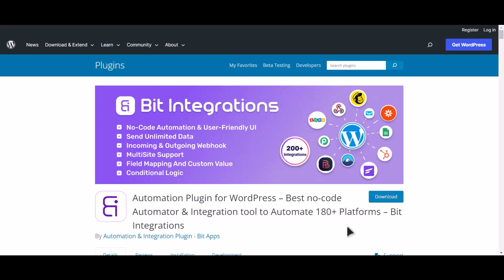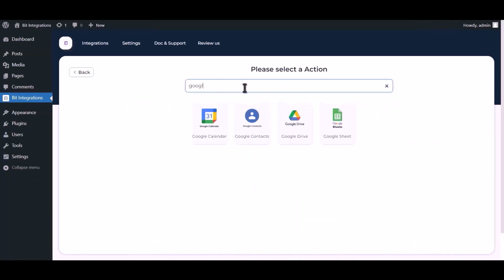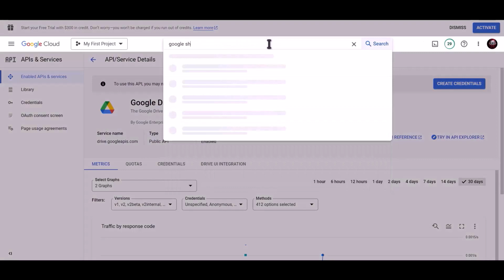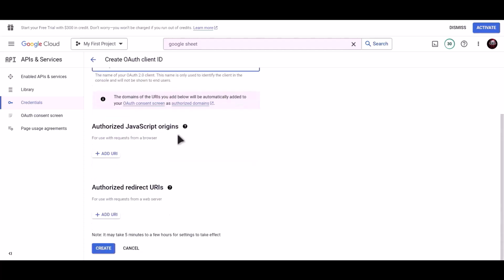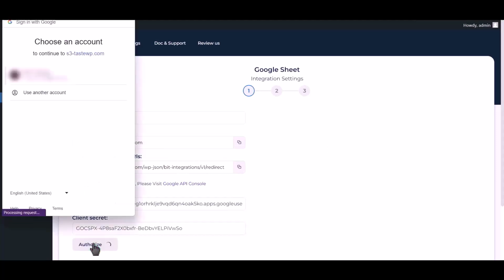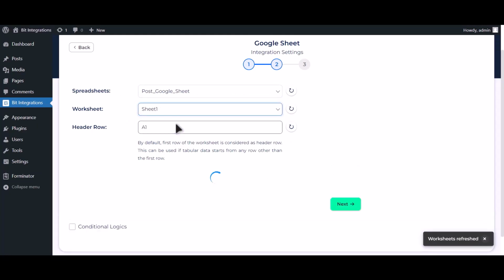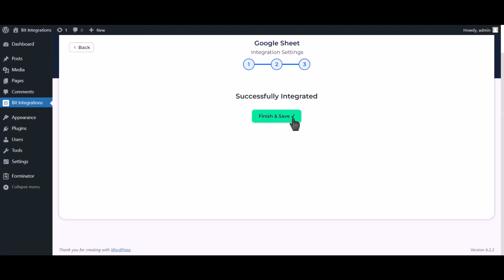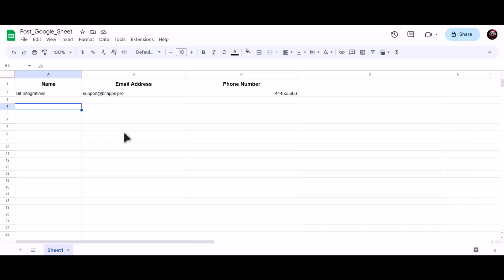Integrating MasterStudy LMS with Google Sheets | Step-by-Step Tutorial | Bit Integrations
🚀 Elevate your data management game with our comprehensive tutorial on integrating MasterStudy LMS with Google Sheets using the powerful Bit Integrations WordPress plugin. Discover how to seamlessly sync your MasterStudy LMS data, submissions, and form responses with Google Sheets, optimizing your data management efforts and harnessing the convenience of cloud-based spreadsheet application!

Join us in this enlightening video as we guide you through the step-by-step process of integrating MasterStudy LMS with Google Sheets, harnessing the capabilities of the Bit Integrations WordPress plugin. Unleash the power of data automation and take your form submissions and data tracking to the next level by leveraging the efficiency of Google Sheets.

🌟 Key Highlights:
✅ Detailed walkthrough of integrating MasterStudy LMS with Google Sheets using Bit Integrations for WordPress.
✅ Enhance your WordPress website by effortlessly linking your MasterStudy LMS submissions and form responses to Google Sheets for better data tracking.

🔗 Whether you're a blogger, business owner, or data enthusiast, this integration empowers you to effortlessly manage, track, and sync your MasterStudy LMS data and submissions with Google Sheets. Join us now to experience the efficiency of seamless data integration!